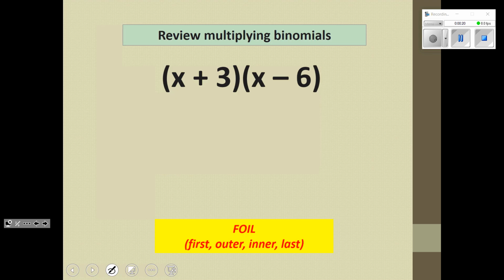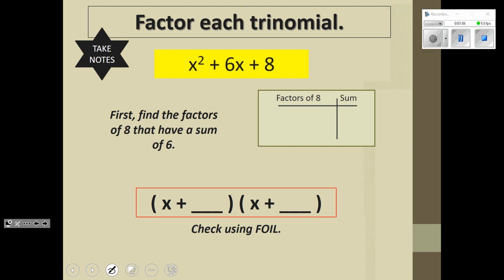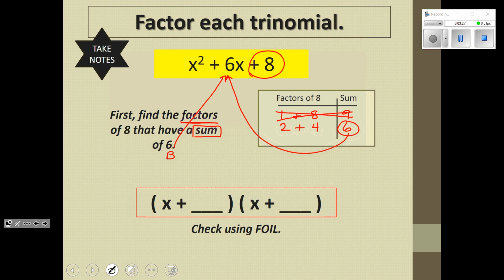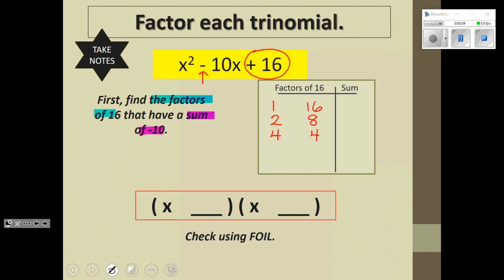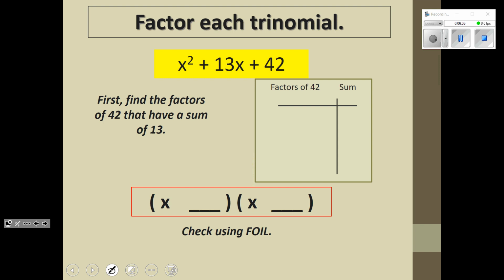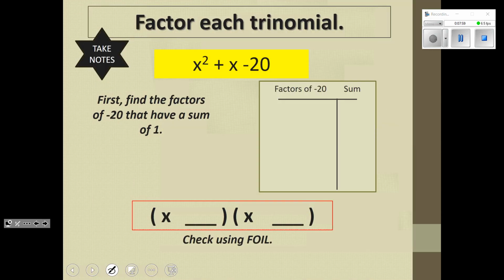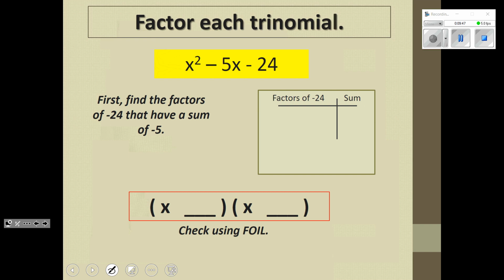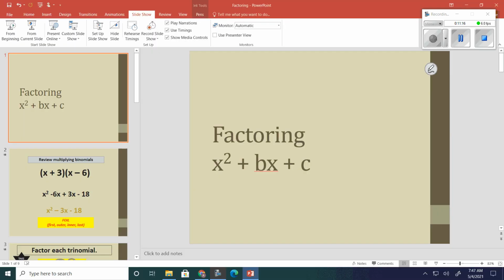Math, Help! Pre-Algebra Factoring with Reverse FOIL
A lesson on factoring x2 + bx + c by reverse foil.